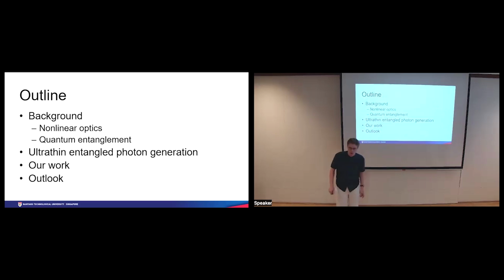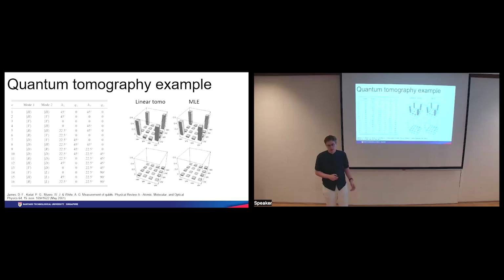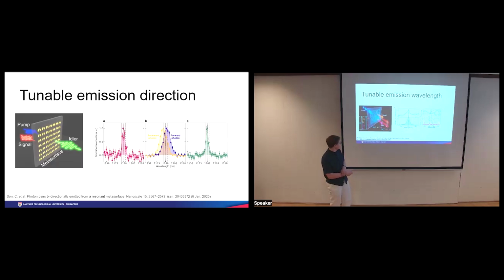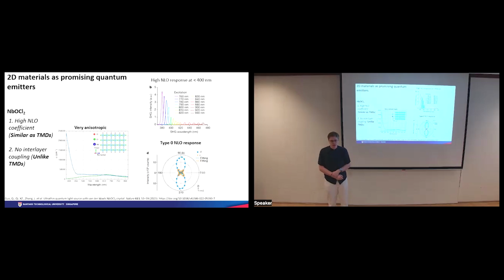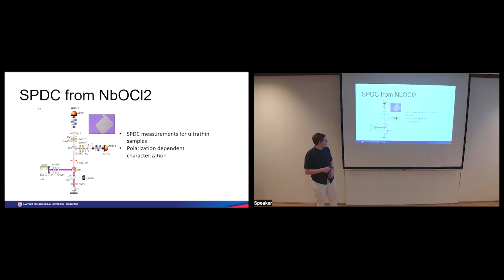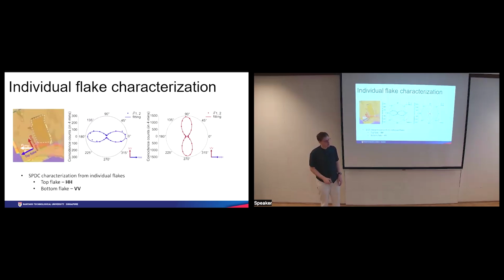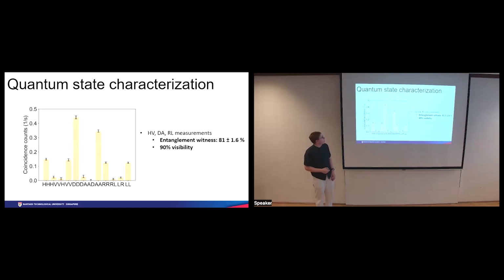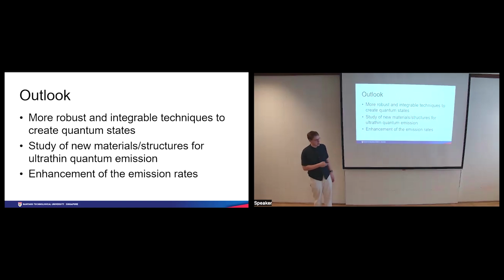Quantum entanglement generation from miniaturized sources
Quantum Lunch Seminar Series

Speaker: Kallioniemi Leevi Aleksanteri
Abstract: Entangled photon pairs are crucial for advancing modern photonic quantum technologies, such as quantum key distribution and photonic quantum computation. Current state-of-the-art quantum entangled sources rely on bulk optics, which impose size constraints and require cumbersome optical alignment. Recently, this limitation has spurred interest in developing subwavelength quantum emitters, which could enable compact designs suitable for on-chip integrated devices. In this talk, we will discuss the common characteristics and challenges associated with generating quantum light from miniaturized emitters. In addition, we present our recent work on developing a thin quantum entangled source by aligning two van der Waals crystals perpendicular to each other, producing photon pairs in an entangled Bell state. With this design, we aim to take steps towards more practical and efficient on-chip quantum technologies.